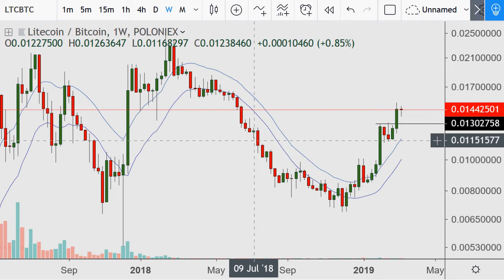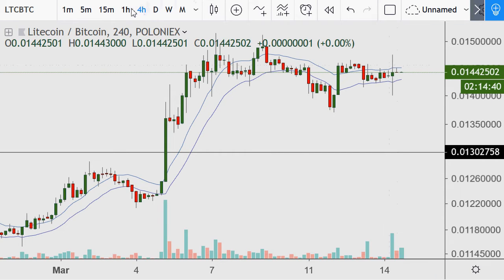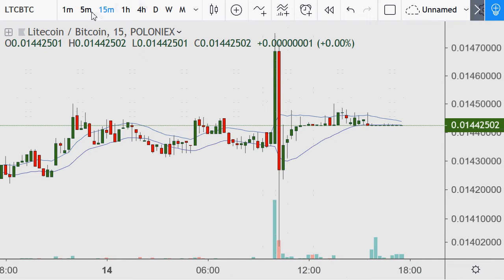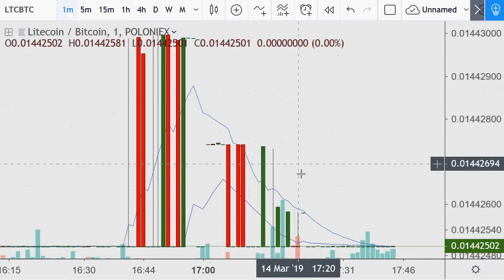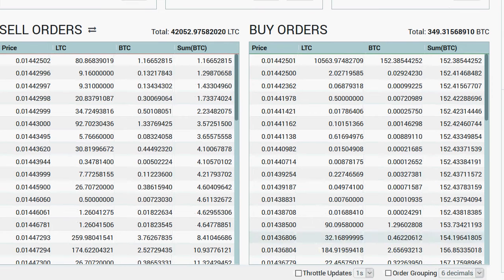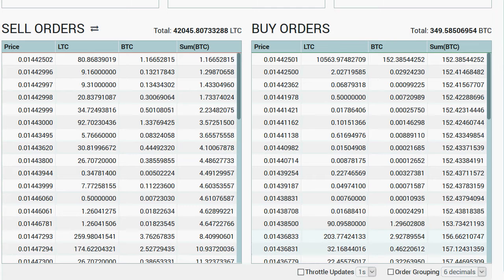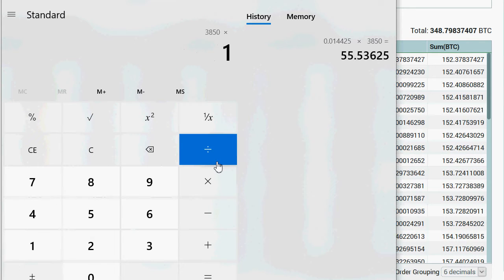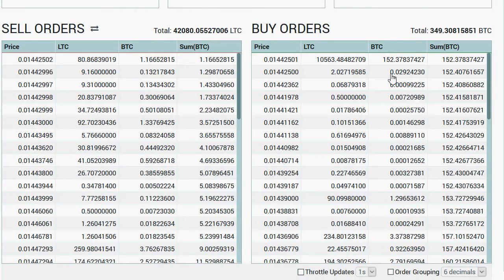Interesting action on litecoin 2019.03.14